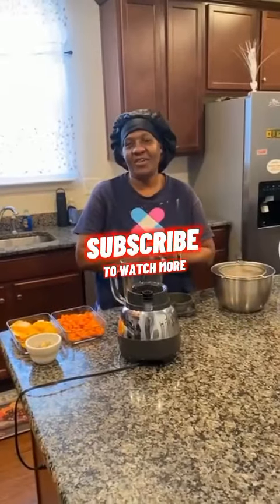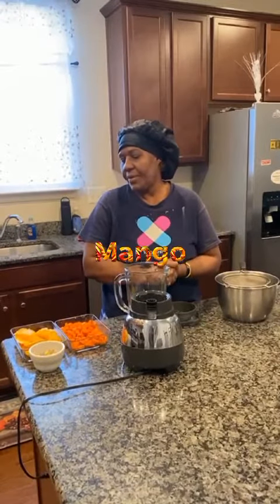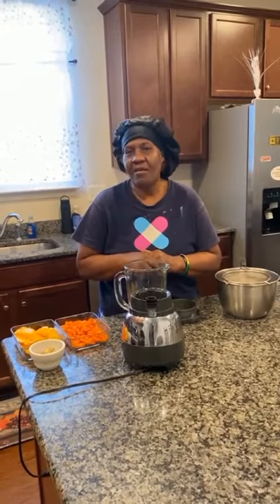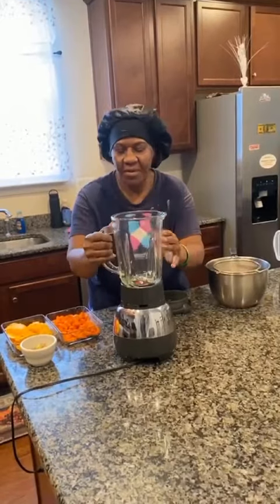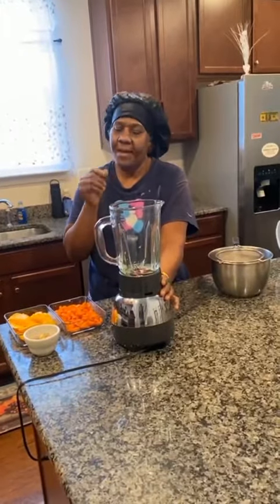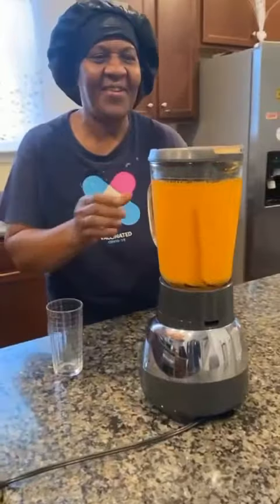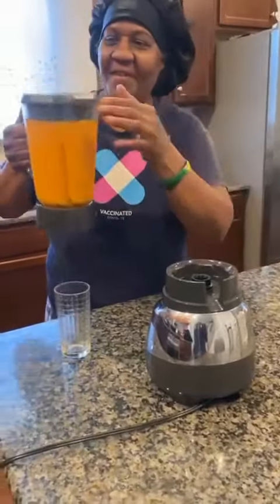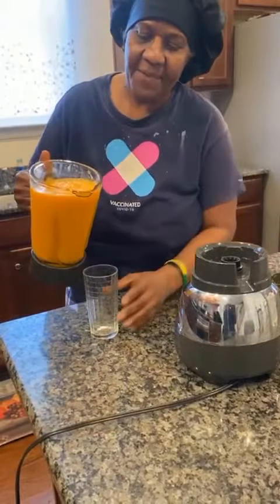How to make Refreshing homemade Mango Carrot Ginger drink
Quick and easy steps to make homemade mango carrot ginger drink.

        Upbeat Pop Fun Remixing by Aleskei Guz